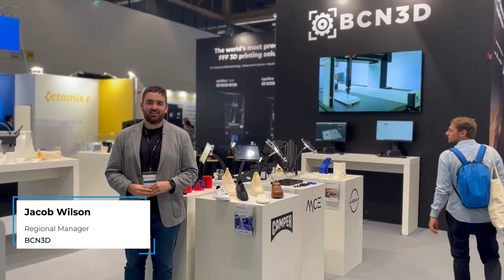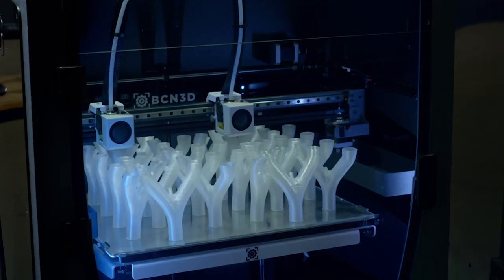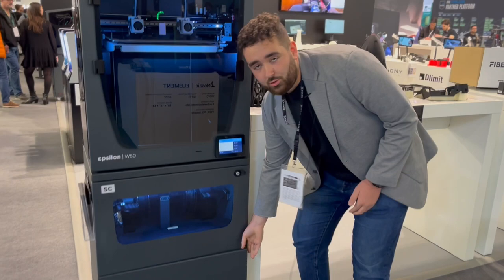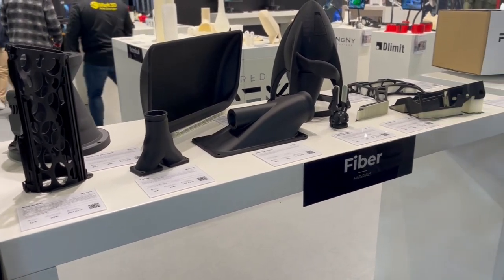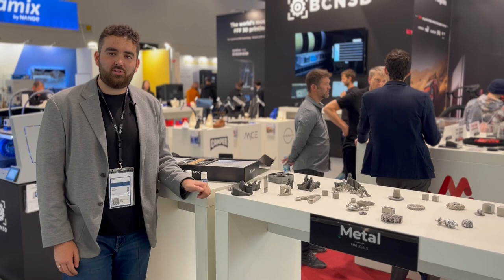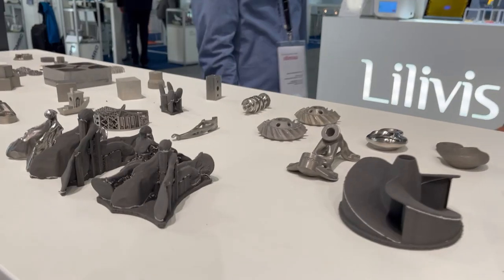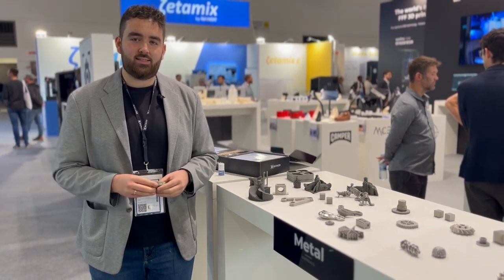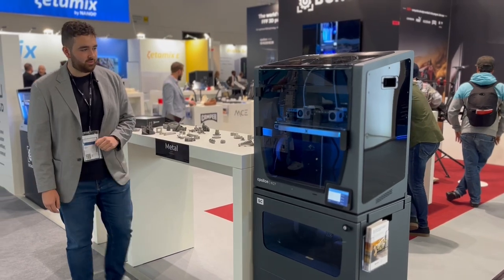Formnext 2022: BCN3D Booth Tour (FFF)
If you didn't have the chance of visiting our booth during Formnext 2022, Jacob Wilson, regional manager at BCN3D will guide you through all the FFF products that we had on display including our FFF 3D Printers, the Fiber Pack, the Metal Pack together with all the technical materials we are able to print with them! 🔥🔝